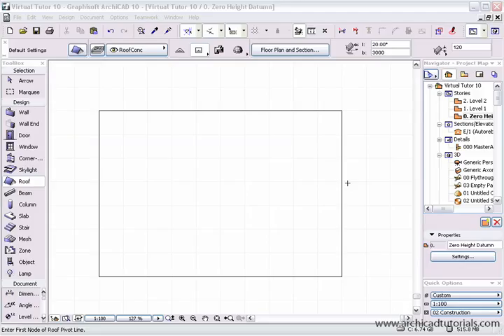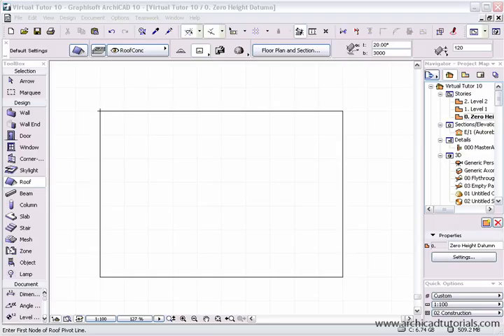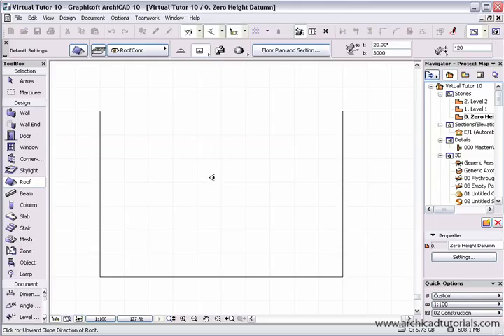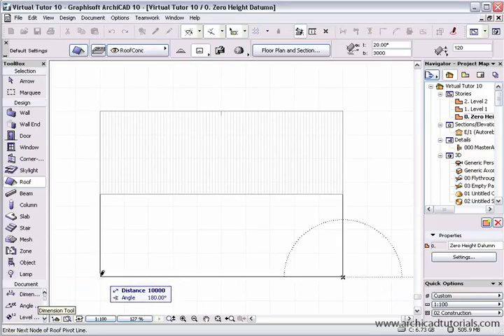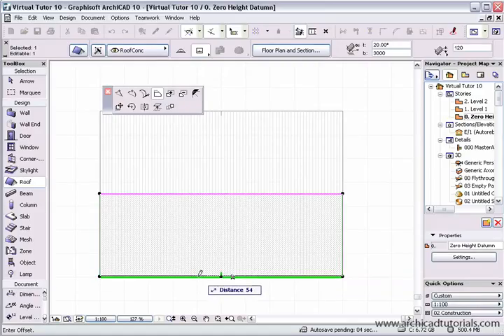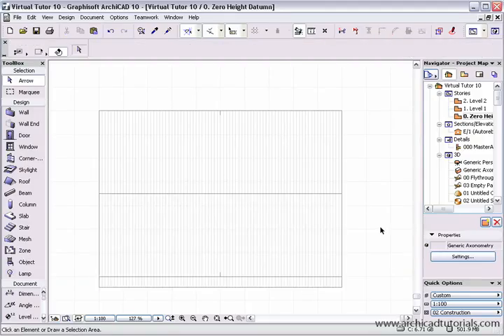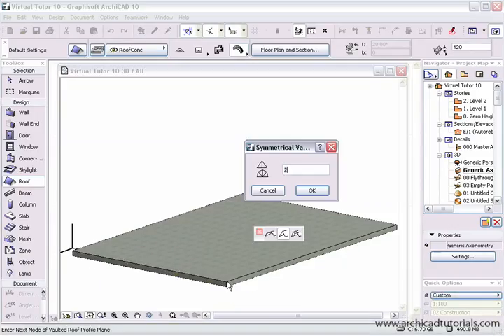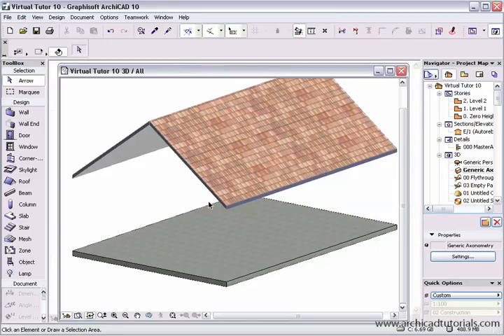TUTORIAL ARCHICAD - Roof Gable